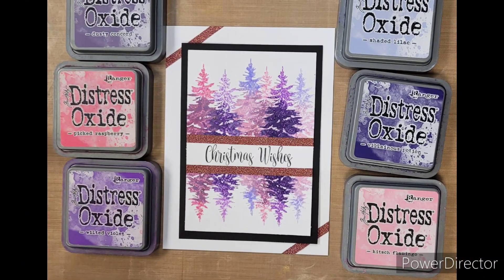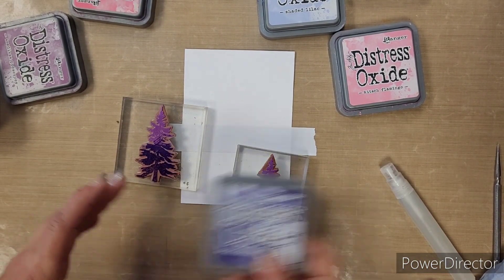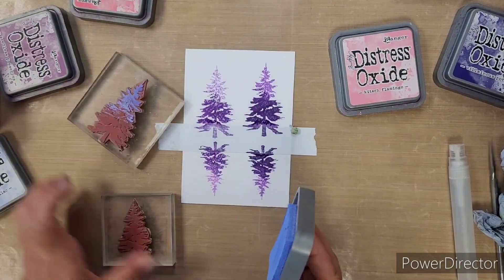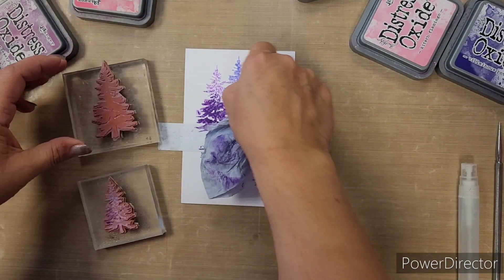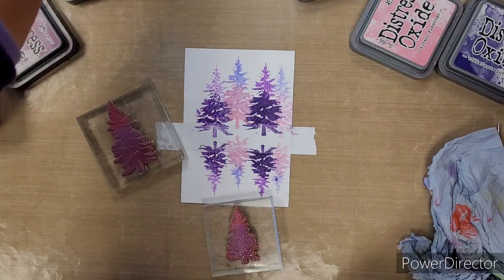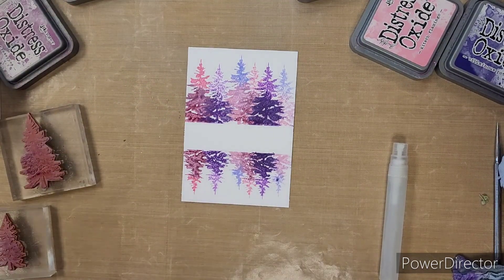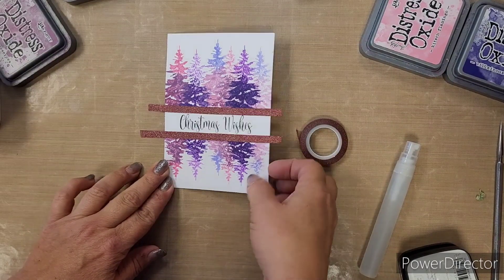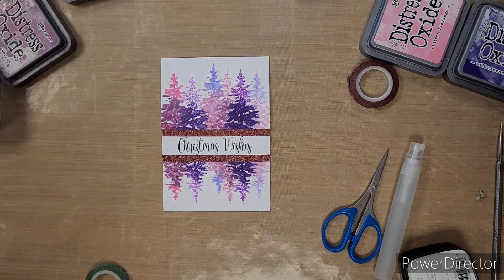Winter Reflections in Pink & Purple - Winter Tree Rubber Stamps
create a forest with a lake view using our Winter Tree stamps and Distress Oxide inkpads